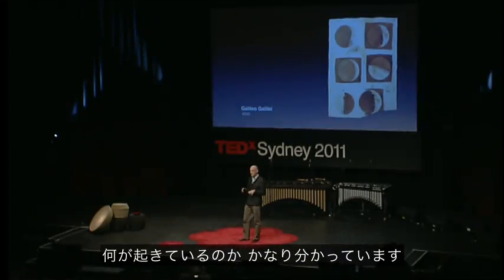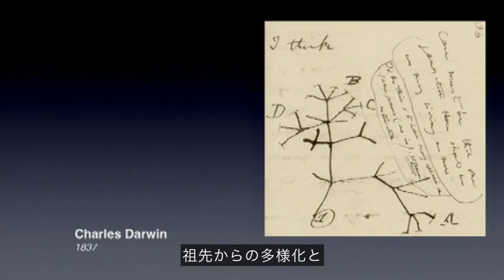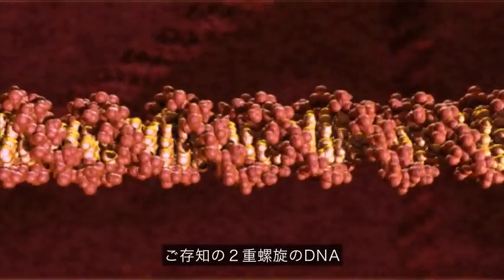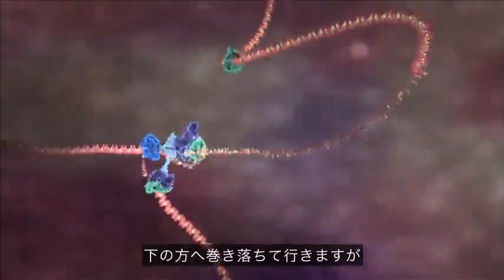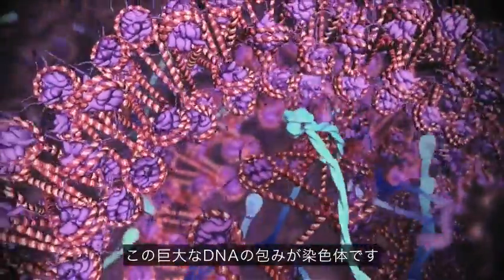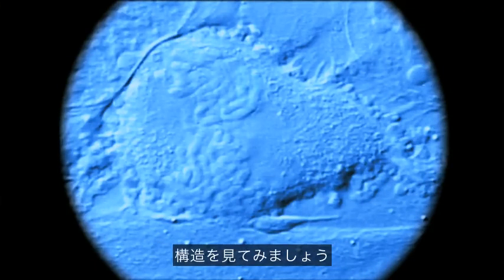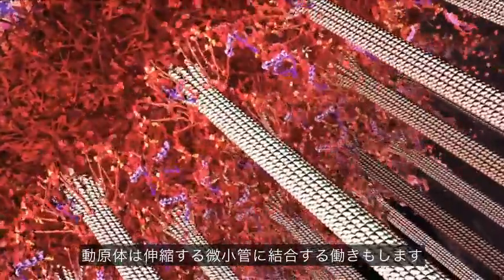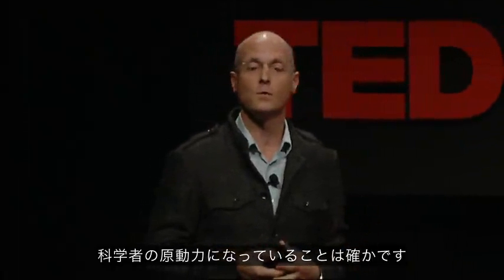不可視な超微小生物世界のCG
分子や分子の動作を直接観察する方法はありません。
ドリュー・ベリーはこれを変えるため、研究者がこれまで観察できなかった細胞内で起こる変化の過程をCGにしました。
TEDxSydney で紹介する アニメーションは科学的に正確なだけでなく、見る人を楽しませてくれます。

DrewBerry （TED2011）